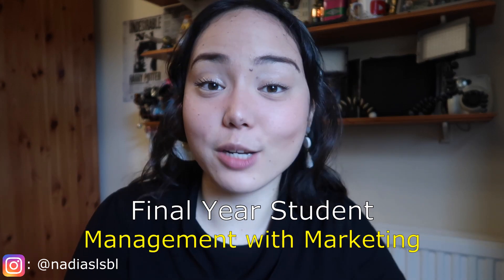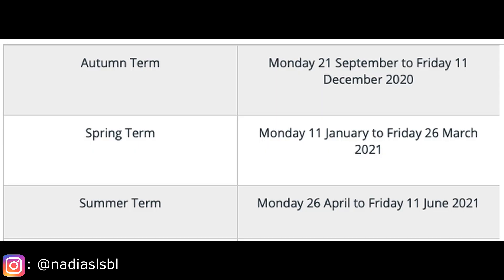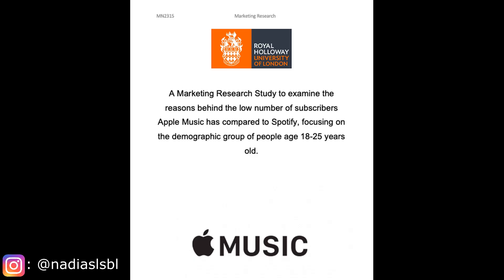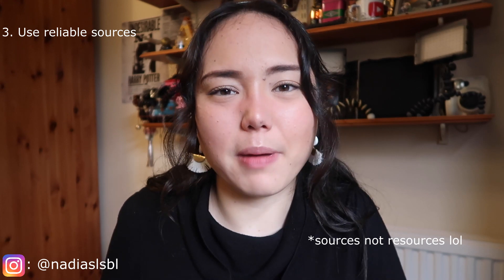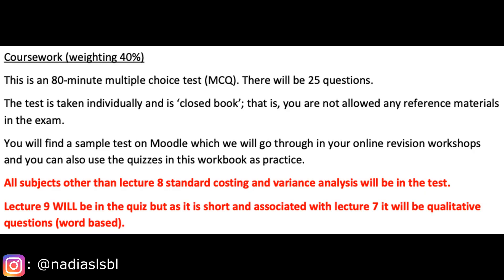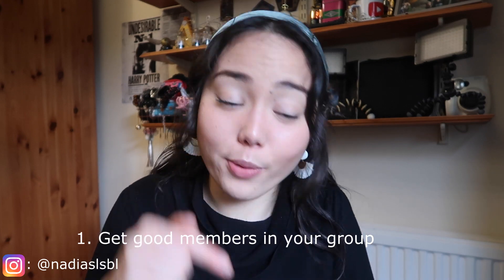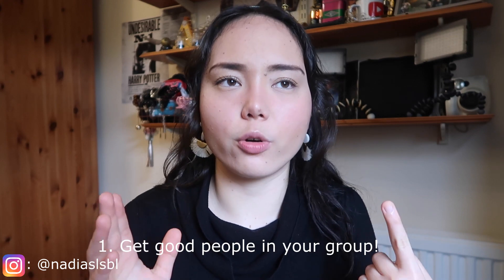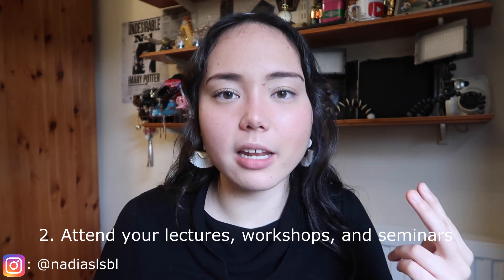University Assignments? What are they like? Tips & Advice & DETAILED INFO | Royal Holloway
EQUIPMENT
I use Movavi Video Editor to edit my videos